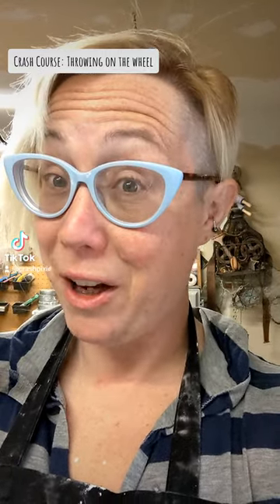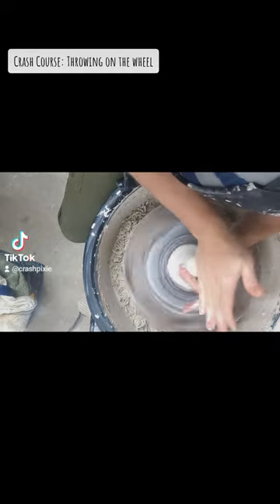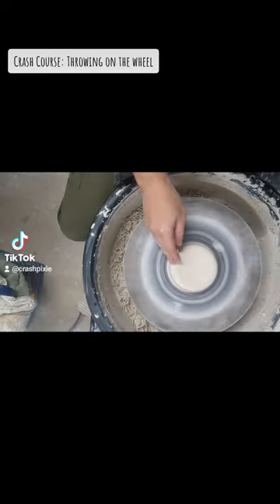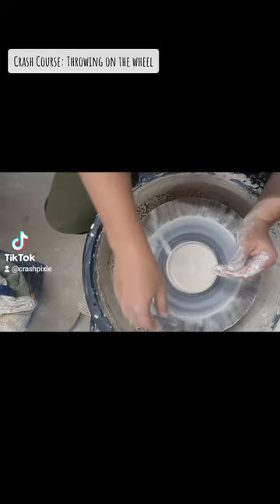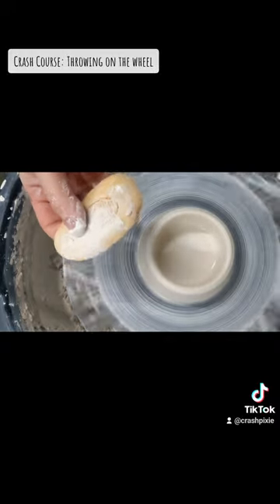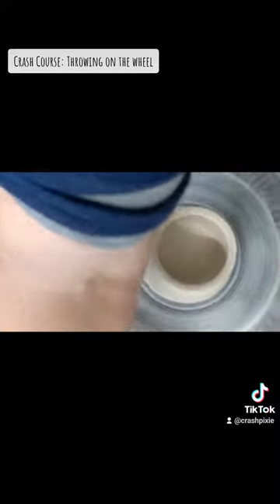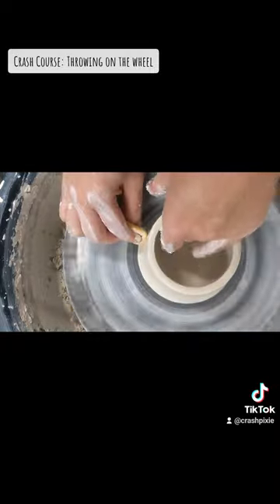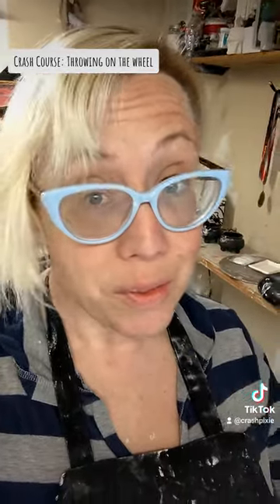Crash Course: Throwing Pottery on the Wheel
How to throw on the pottery wheel basics.